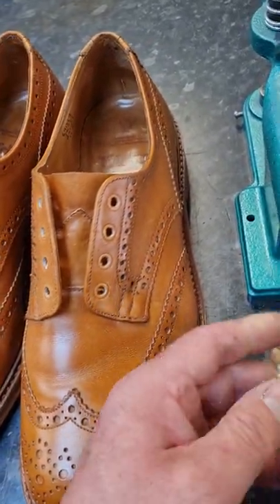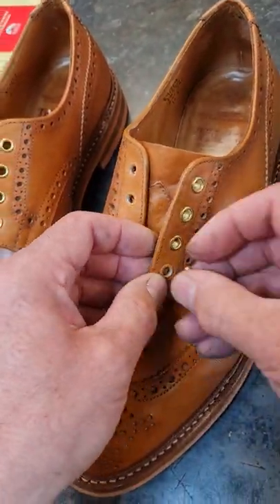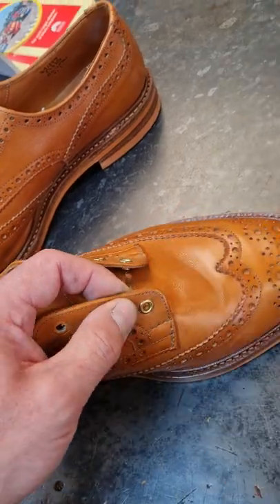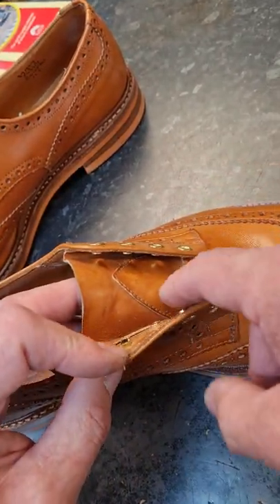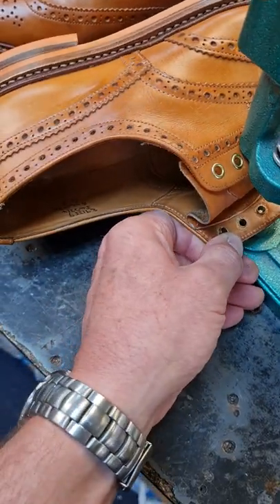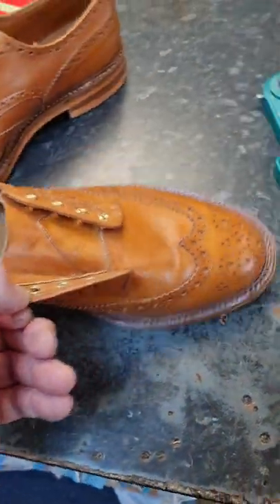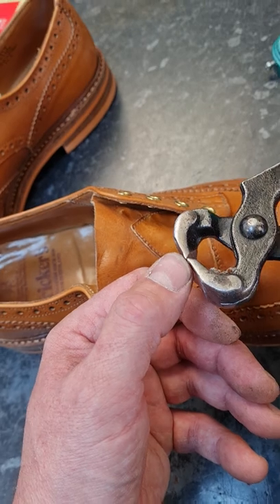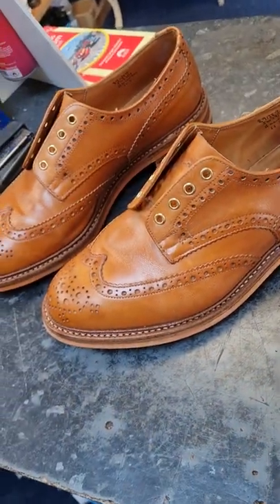Fitting Eyelets to Trickers Shoes at Shoe Healer Doncaster.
Fitting new 5mm brass eyelets to Trickers shoes at Shoe Healer

42-44 Scot Lane
Doncaster
United Kingdom
DN1 1ES